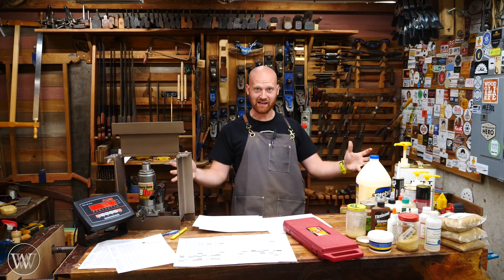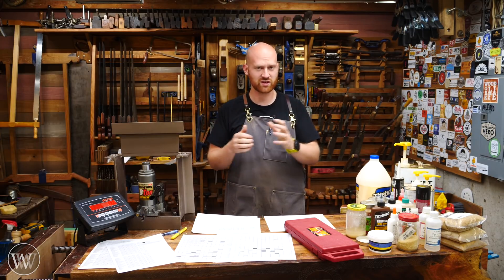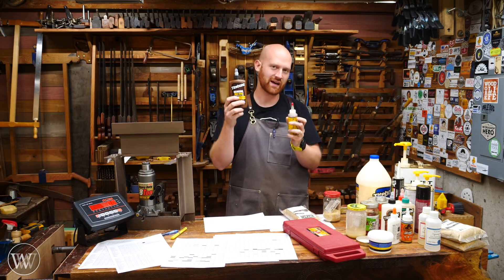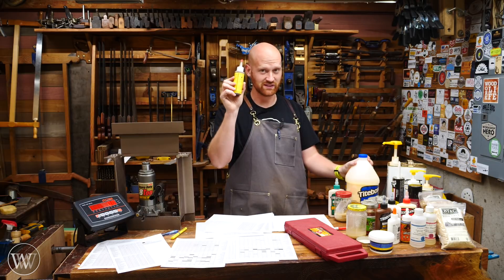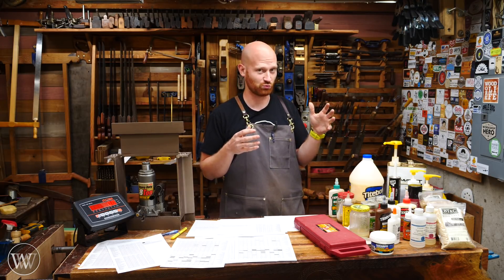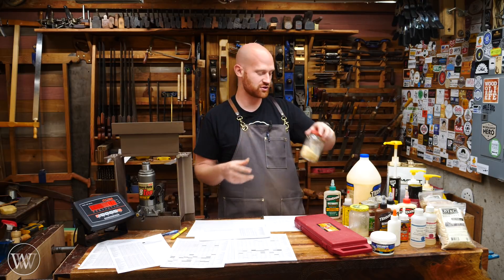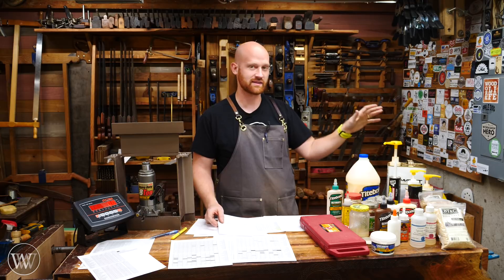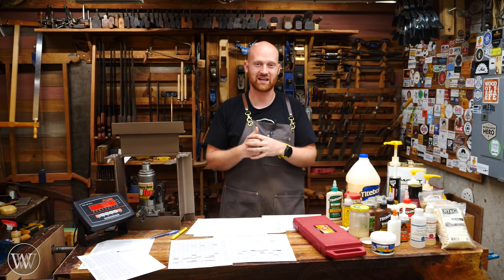The Great Glue Test | What Is The Best Wood Glue | Results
Here are the results of the glue test. so what is the best wood glue? the great glue test is here to answer all your woodworking glue questions and create a bunch more questions in their place. here are your answers to what is the best glue for woodworking.

He is also the same person that made the steel frames for my beam clamps and it is well worth a look.

Load cell I am using
Scale reader

Glues in the test
Titebond hide glue,
Old Brown,
315 hide glue,
251 hide glue,
Titebond Original
Titebond II,
Titebond III,
White wood glue,
White Elmer's craft glue,
Super glue and wood Glue, (2P10 Thick and Titebond II)
Cheap Super Glue,
Fix All Super Glue
2P-10 Thin,
2P-10 Thick,
2P-10 Gell,
2P-10 Thin W/Activator,
2P-10 Thick W/Activator,
2P-10 Gell W/Activator,
Gorilla Glue,
3M 5200,
West systems 205 fast,
West systems 206 Slow,
east coast resin,
5-minute epoxy,
Dap Dynagrip foamboard,

Kyle Prince -
Travis Reese -
William Fleming -